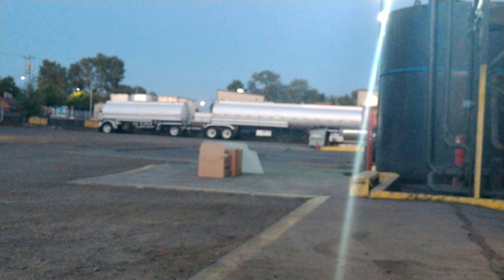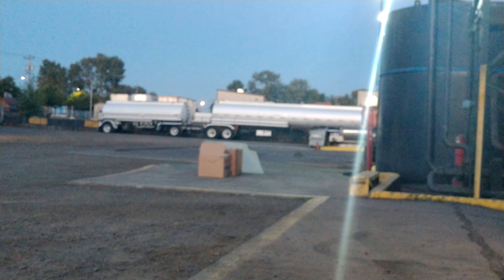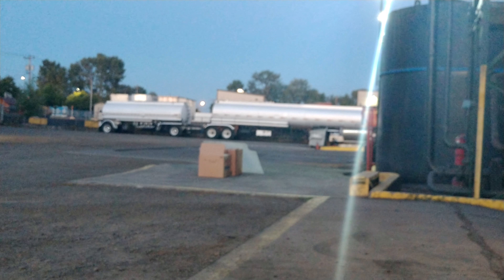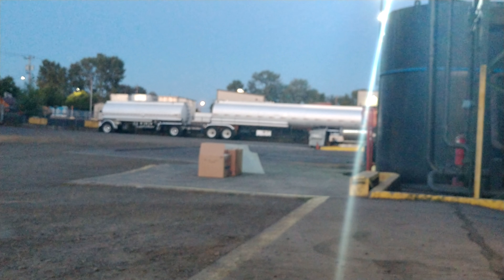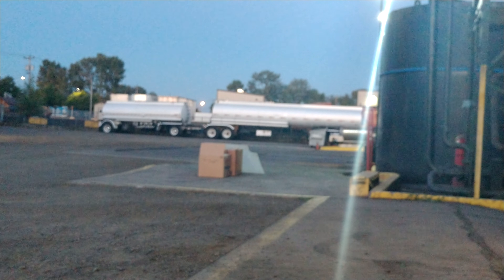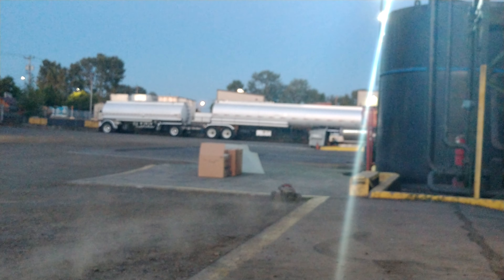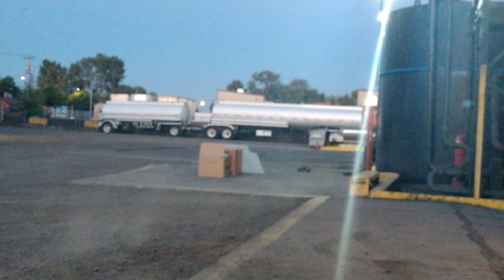High Jump bashing stampede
At work and wanted to try something new. Decided to grab some boxes and a chair mat and see if I could get the stampede to fly. It did pretty good